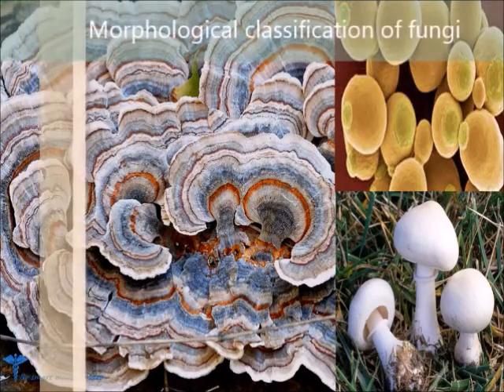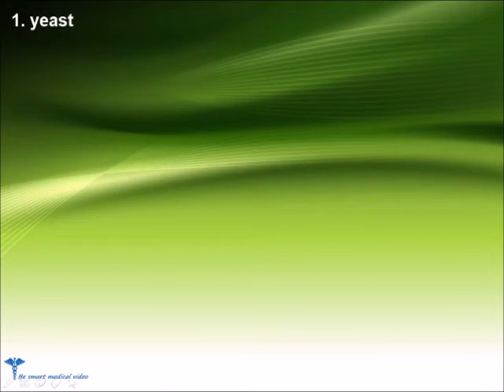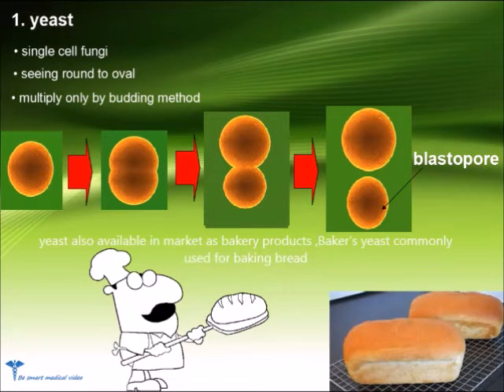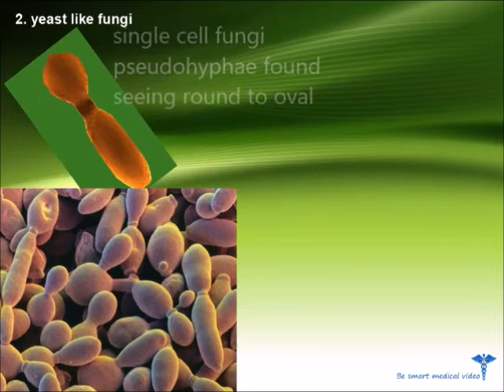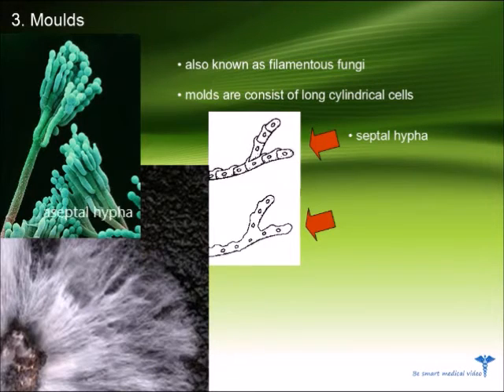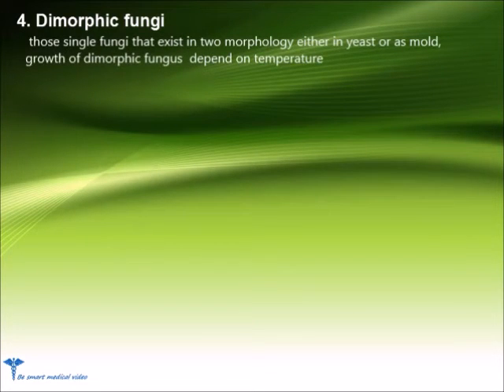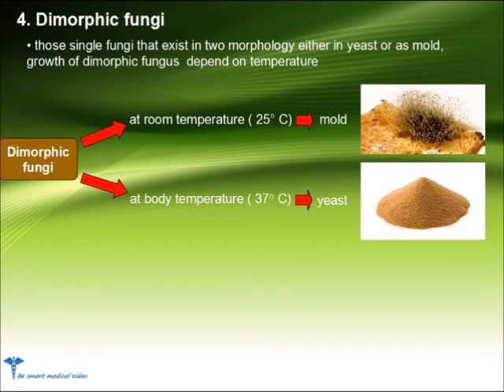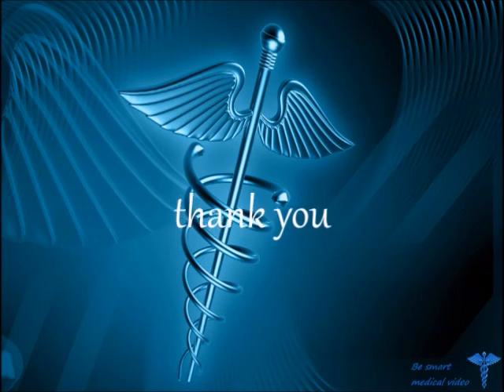Quick review: introduction of fungi (microbiology)